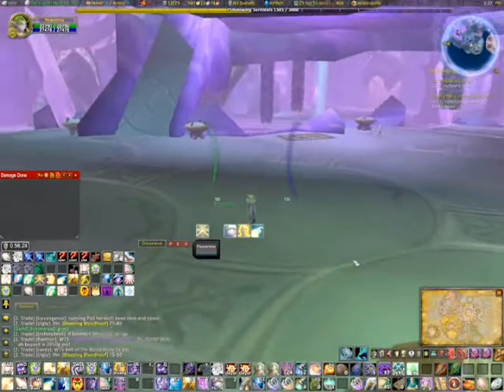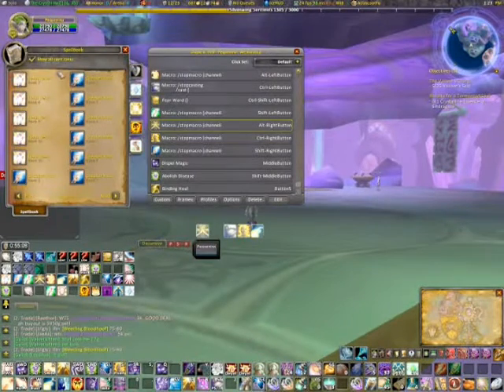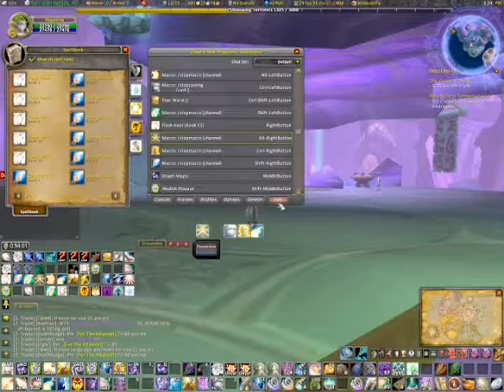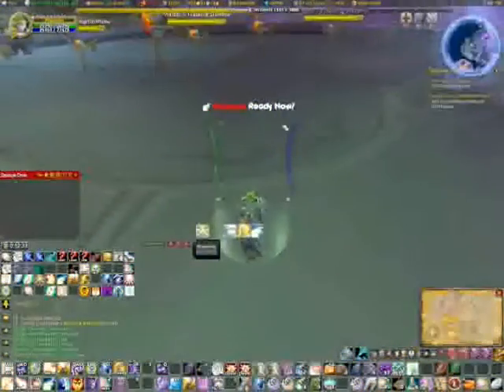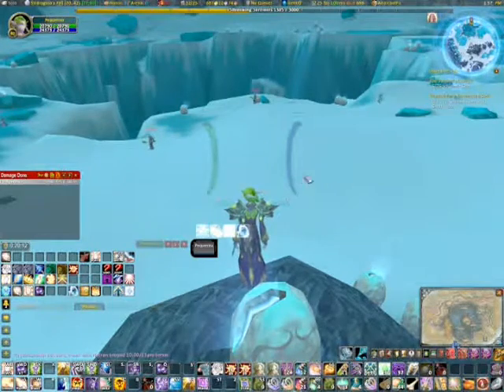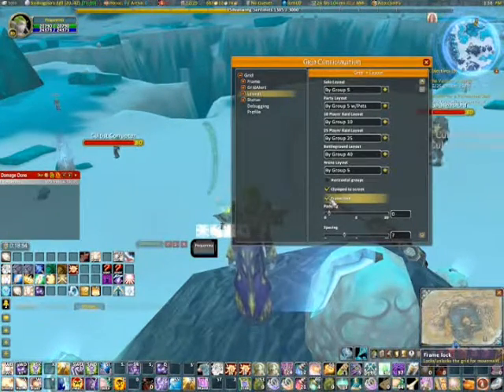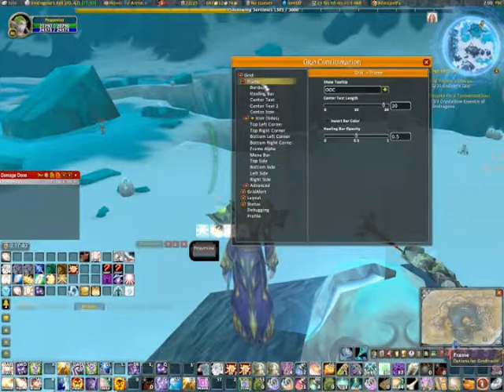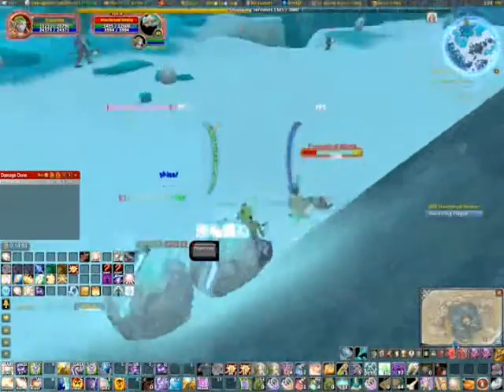cheese1.wmv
My first ever video!  Summary of Clique and Grid addons.
Edited for CIS120..
Real boring and outdated, was seeing how fraps/voice turned out.